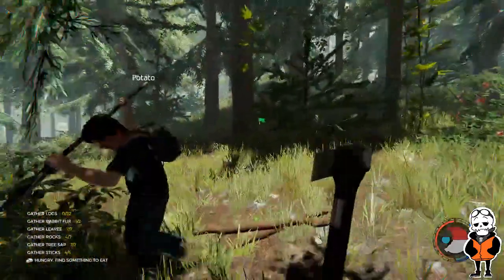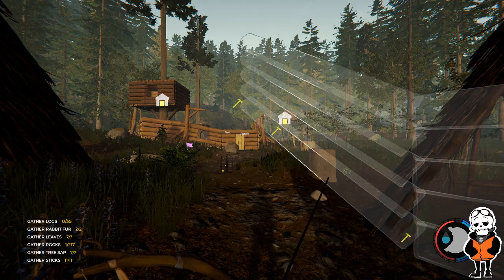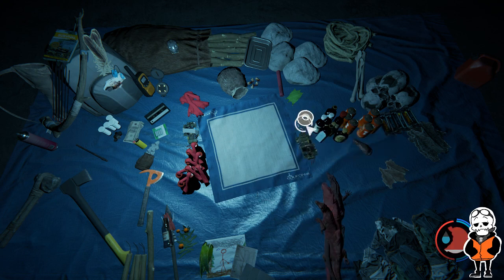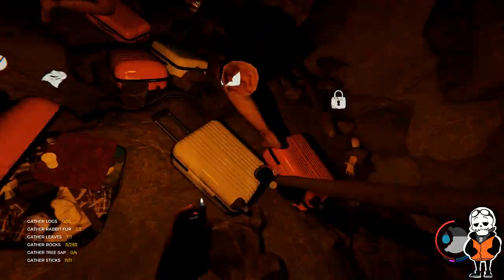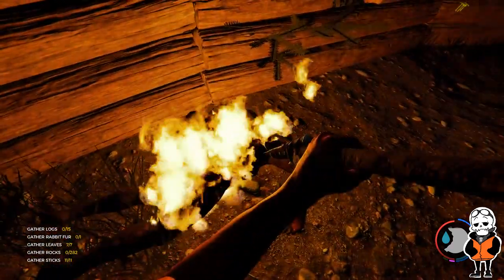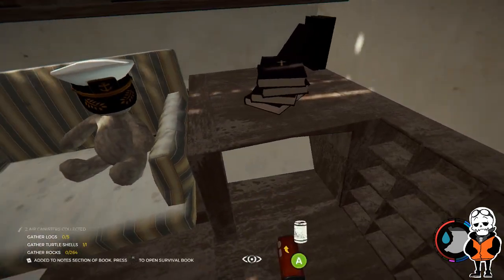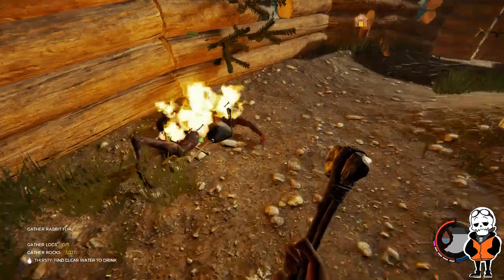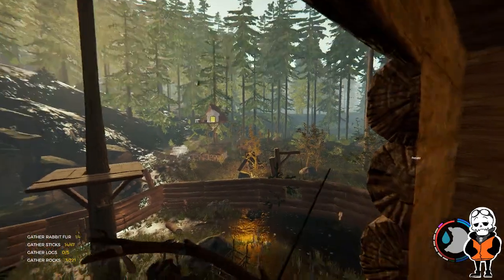The Forest Live Stream: Part 3